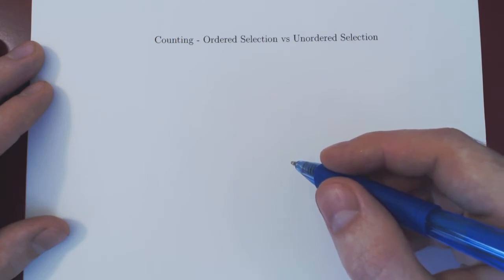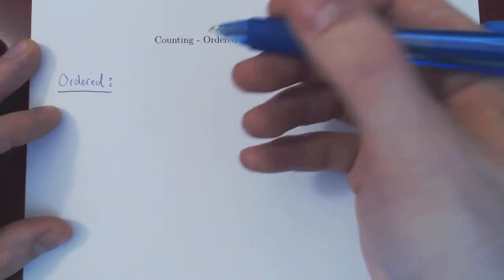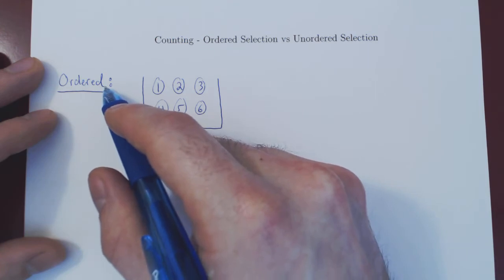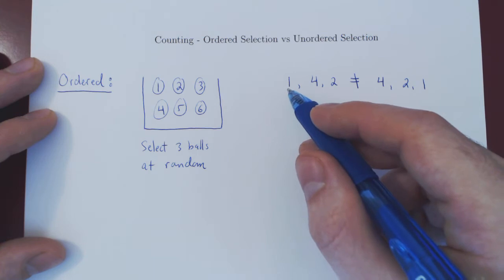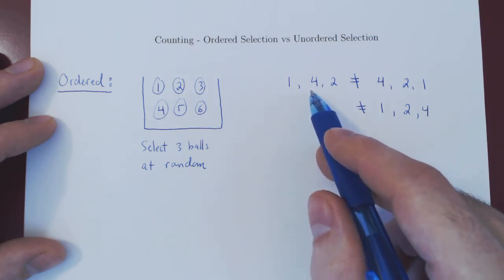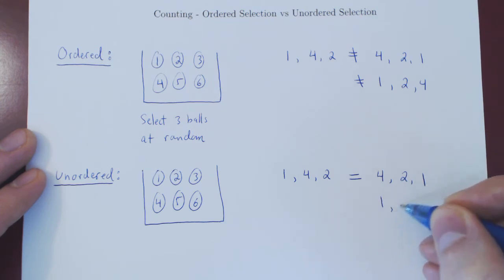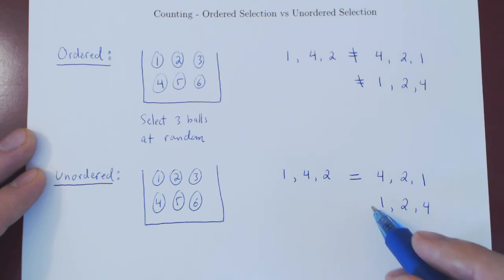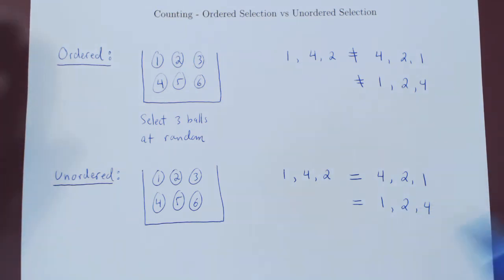Counting - Order & Replacement